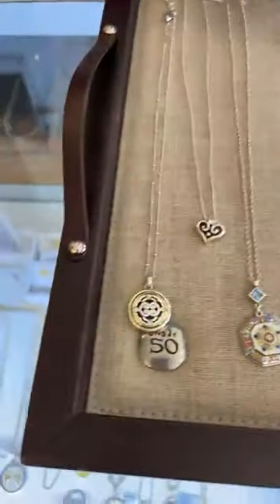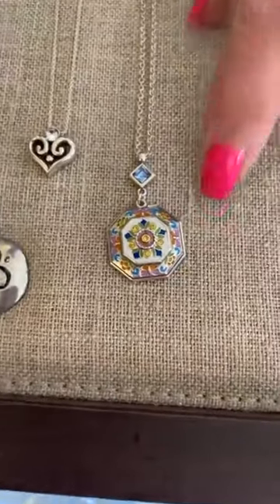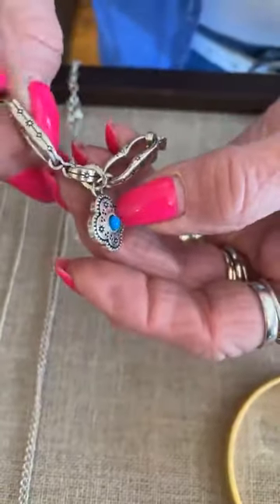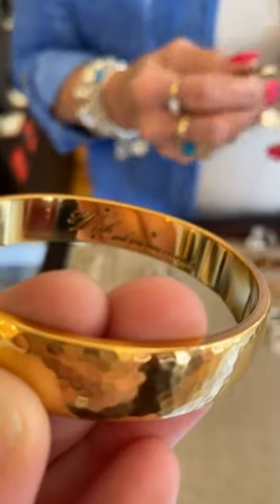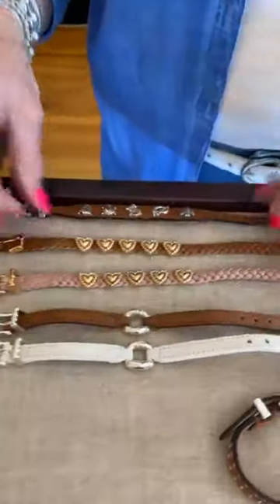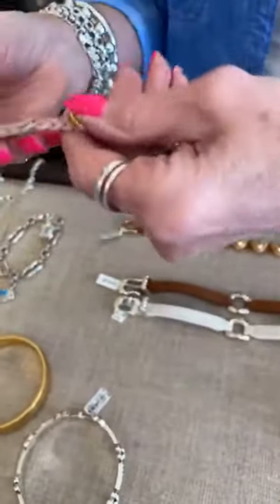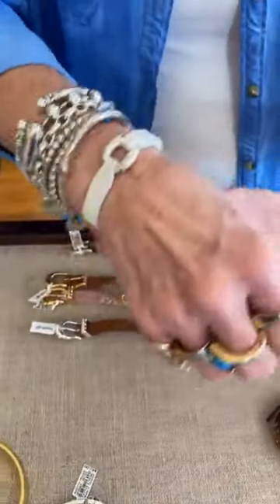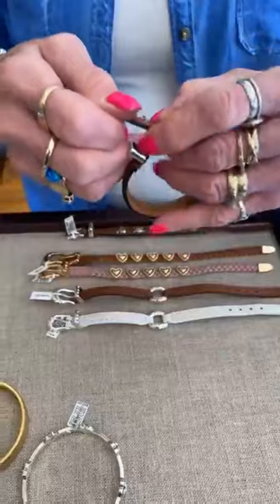Brighton jewelry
We have more Brighton jewelry to share with you!  There are many new styles and check out the new Bandit bracelets.  There is one with Desert Friends as charms and then there are gold versions of the Heart Bandits!  So much to love!